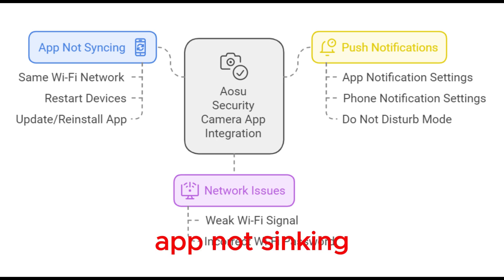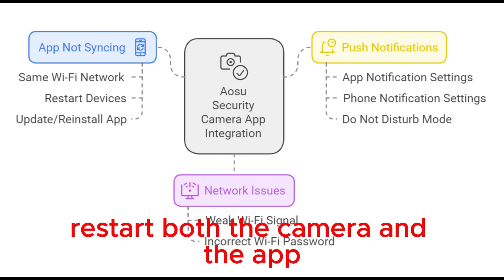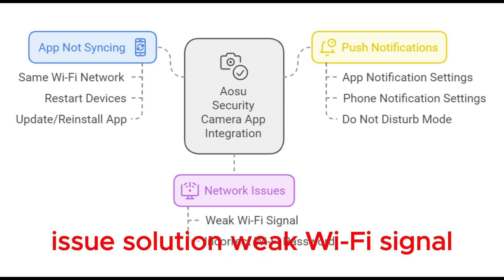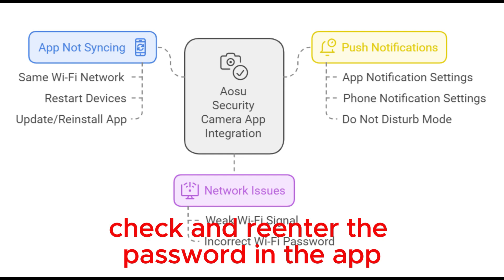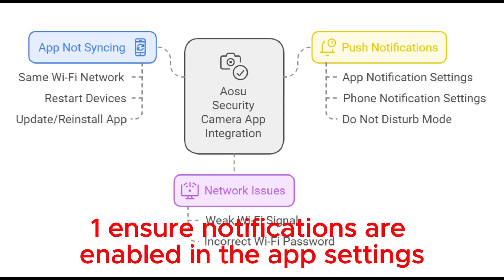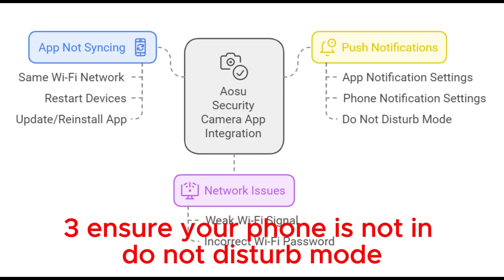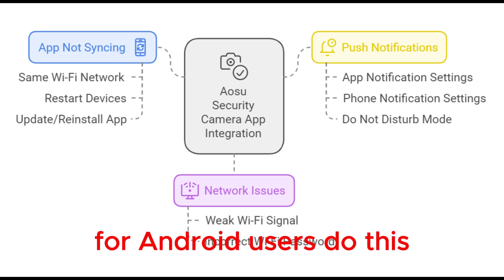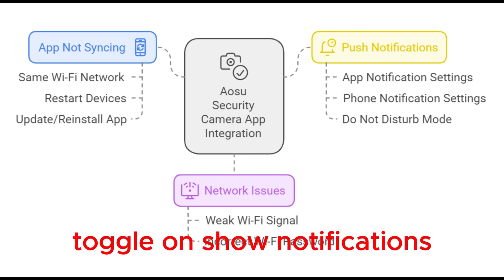Seamlessly Integrate Aosu Security Camera with Any App - Tips!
Discover how to seamlessly integrate your Aosu Security Camera with various apps for a smarter and more efficient security system. This video walks you through easy step-by-step instructions to connect your camera to compatible mobile apps, enhance its features, and unlock its full potential. Learn how to access live footage, receive notifications, and manage settings remotely using your phone or tablet. Perfect for beginners and tech enthusiasts alike, this guide will simplify the process and ensure you get the most out of your Aosu Security Camera!